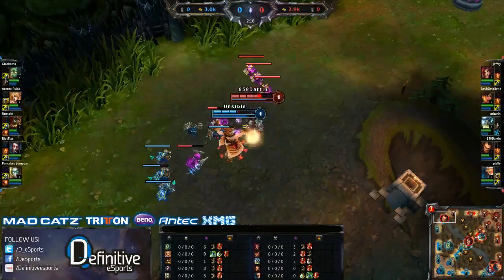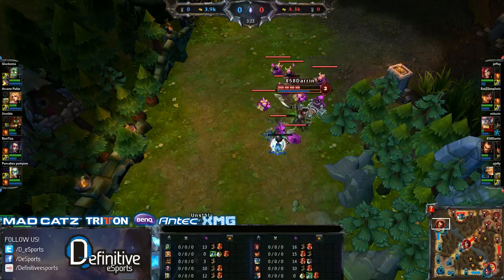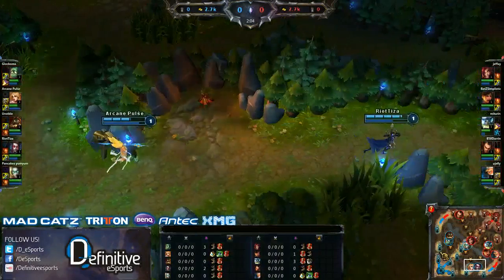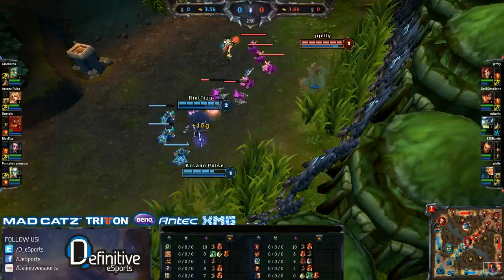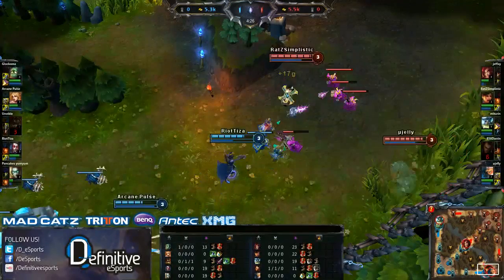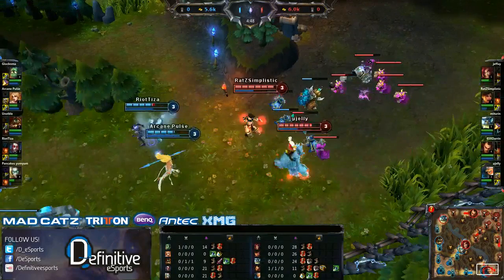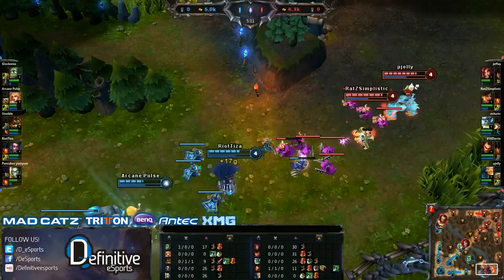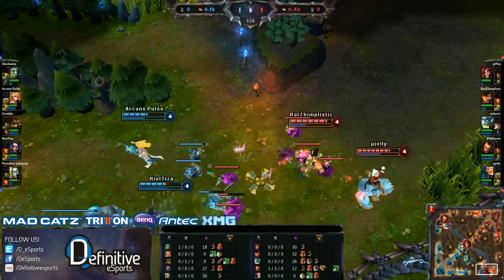Definitive Esports - Learning League Ep 14 - Just Another Break Pt 1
Analyzing the game through lanes:

It's another one of those analytical times where we pick apart the lanes of lower elo and platinum elo games. Looking over the professional eye of each lane and the team fight games can be the keen break that we need to be a better gamer!